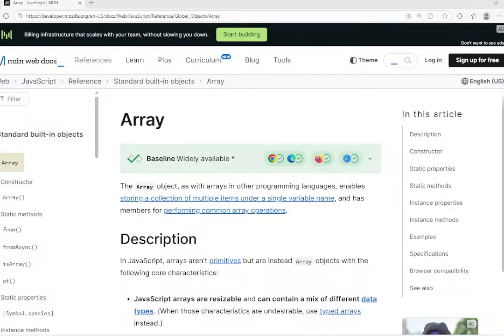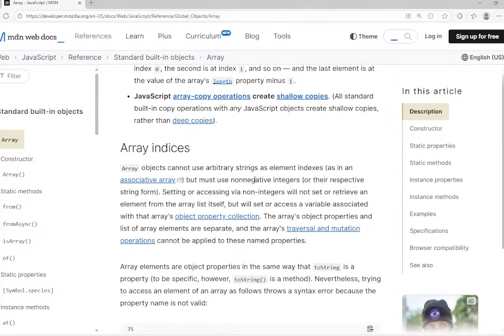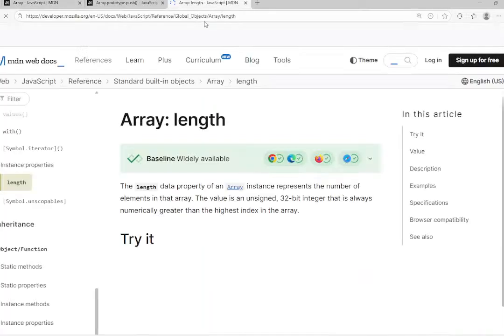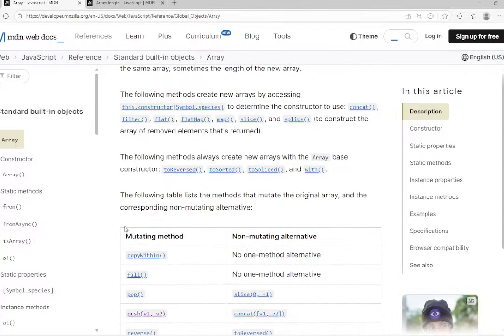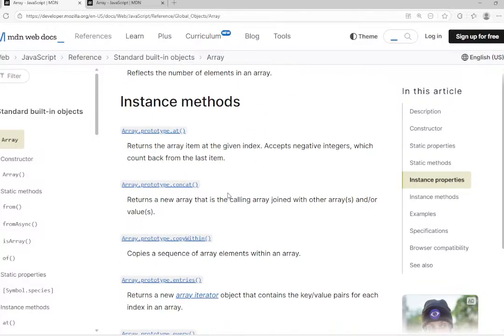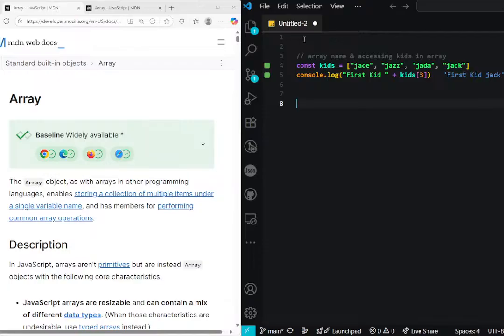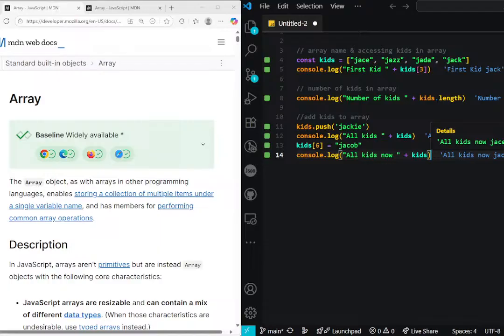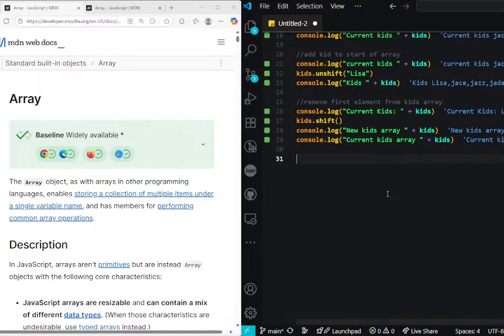All things Javascript Arrays | Relaxing review of arrays JavaScript